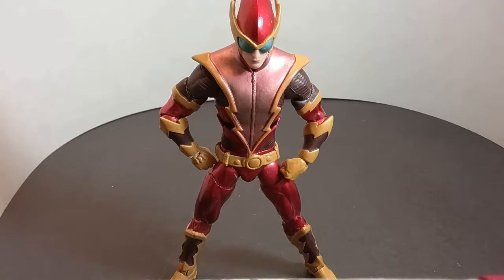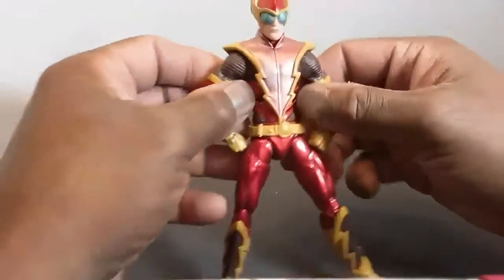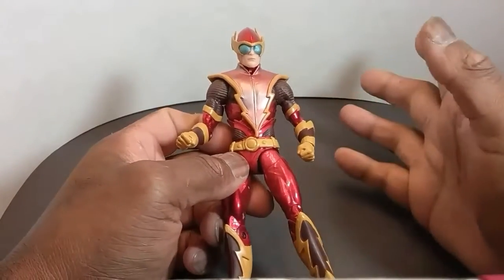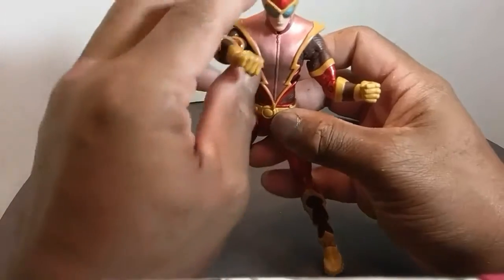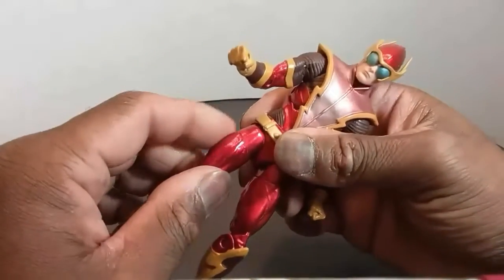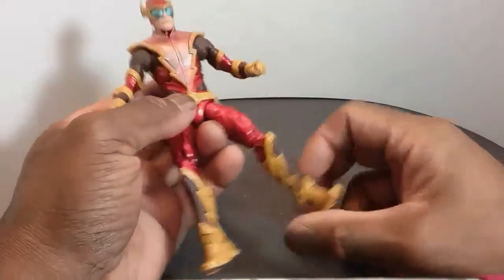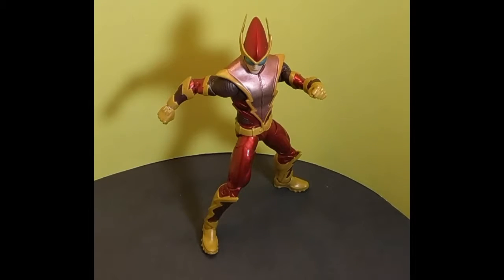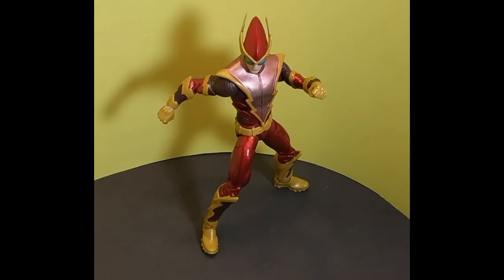DC comics super villains: Johnny Quick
After further research I realize that my unit is worst case scenario... that being said individual results may very. Buy at you own risk.